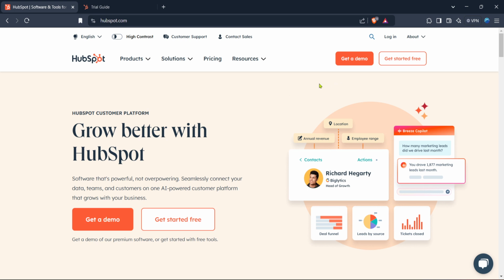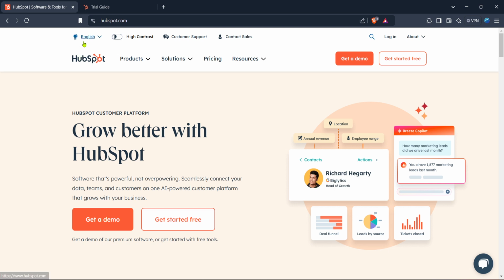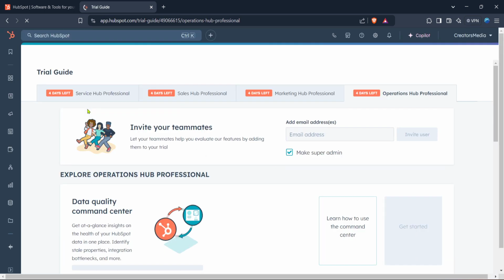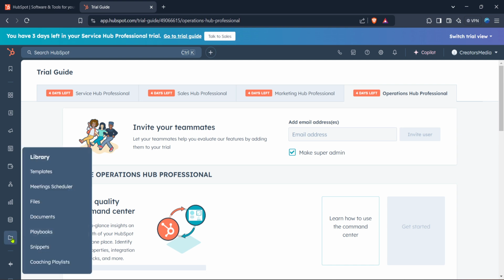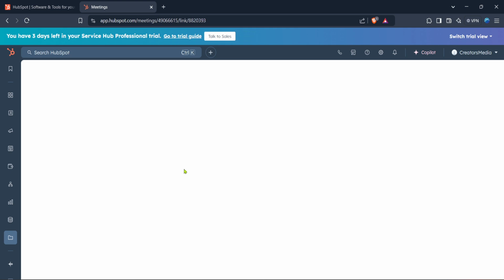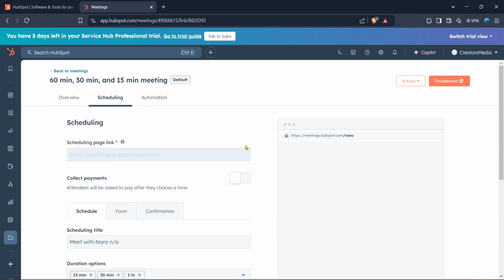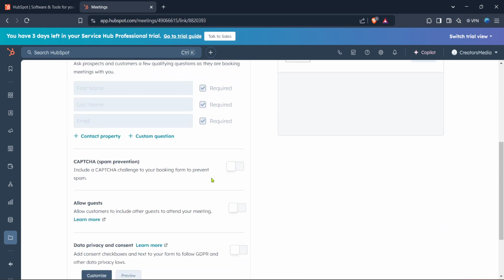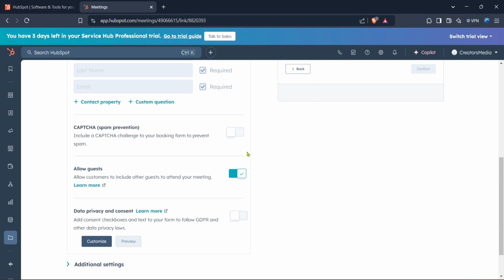How to Easily Add Guests to Meetings in Hubspot (Full 2025 Guide)